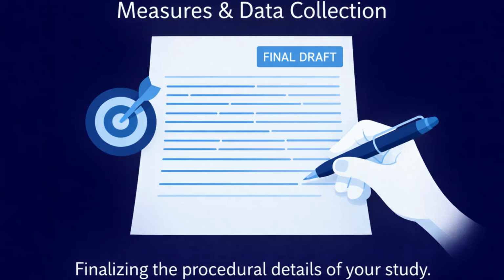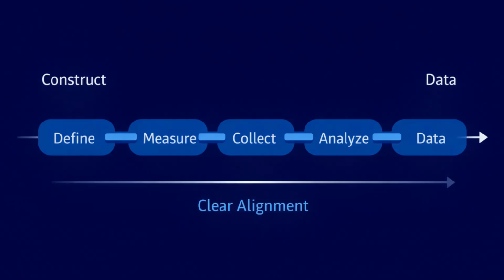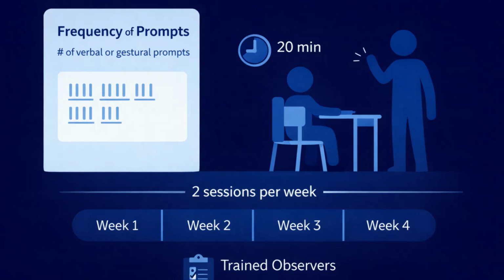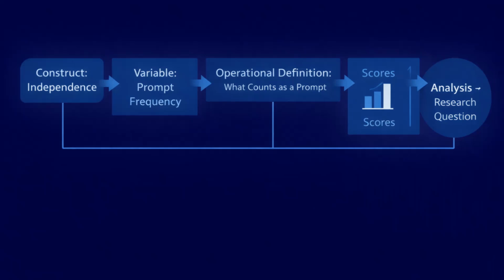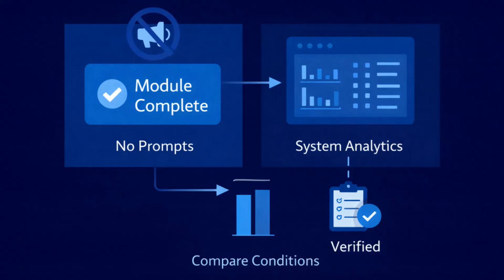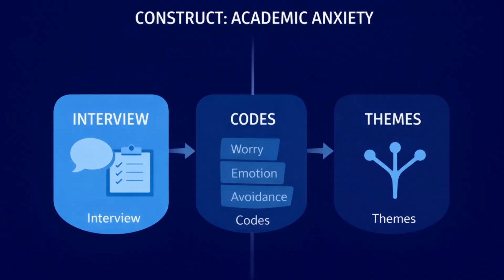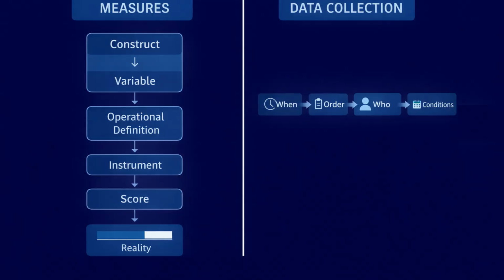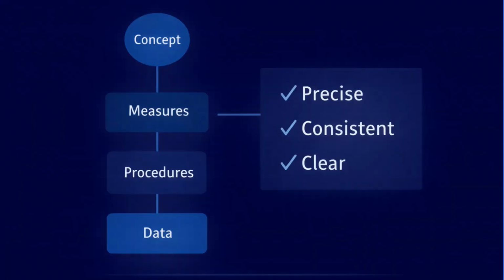How to Write the Measures and Data Collection Section in Research Papers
This video explains how to write a strong Measures and Data Collection section for a dissertation or research study. It walks through how to document variables, operational definitions, instruments, scoring procedures, and analysis in a way that shows clear alignment from construct to data. You’ll learn how to structure each variable consistently, avoid common misalignment mistakes, distinguish between measures and procedures, maintain internal consistency across chapters, and ensure feasibility, ethics, and clarity. The focus is on procedural precision, transparency, and making conceptual alignment visible from theory to analysis.